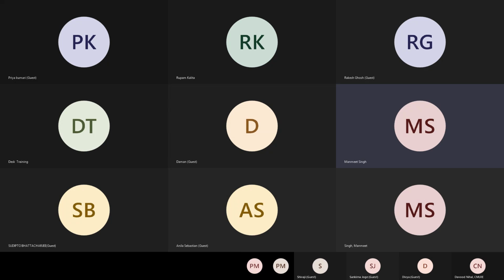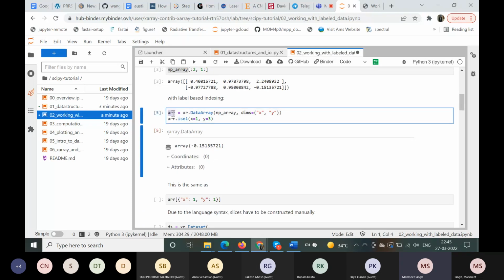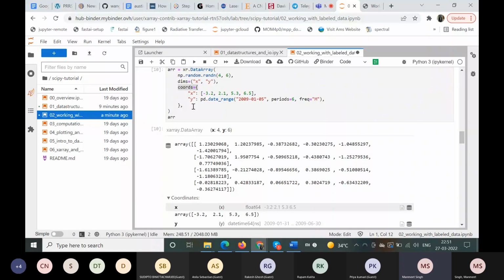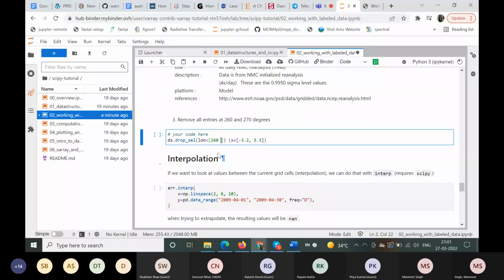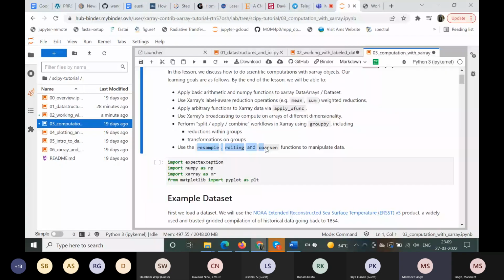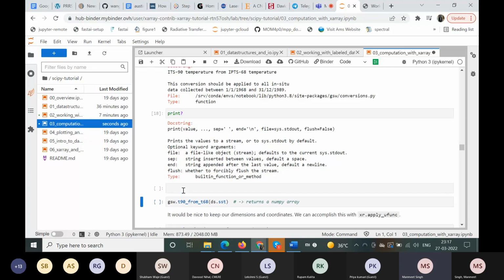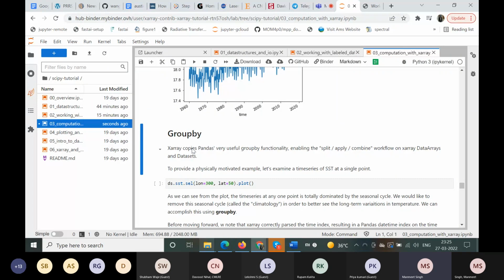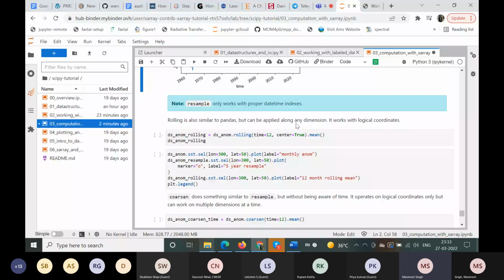Xarray operations features visualization